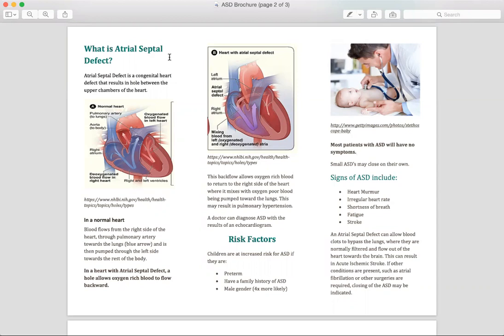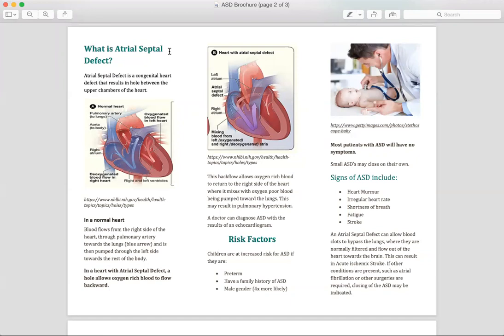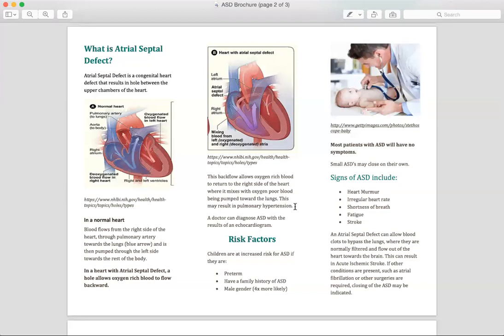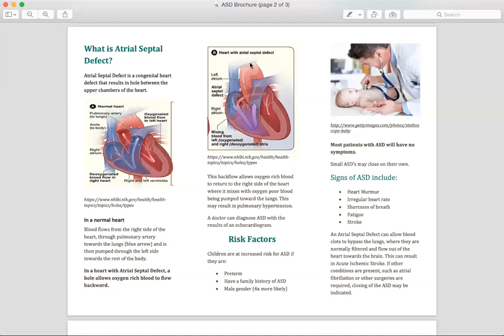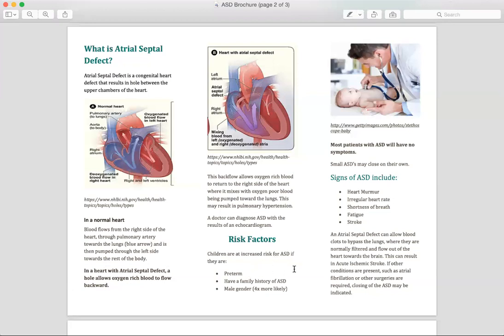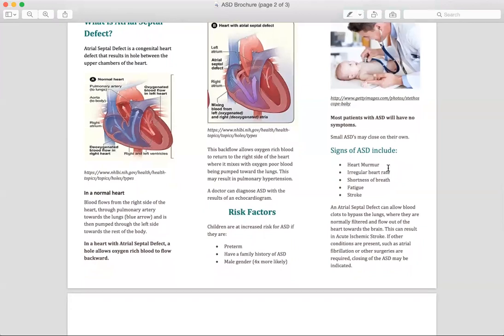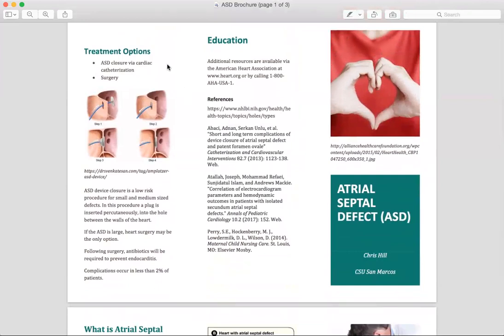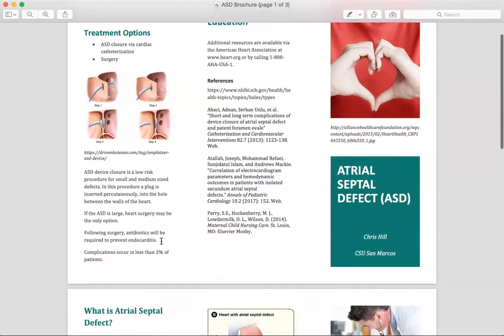Atrial Septal Defect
Brief overview of ASD and brochure